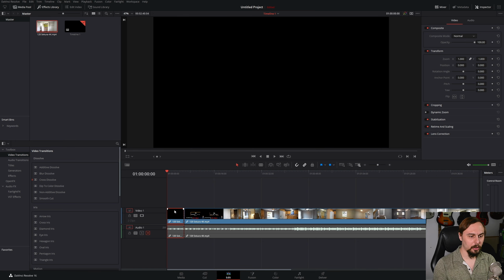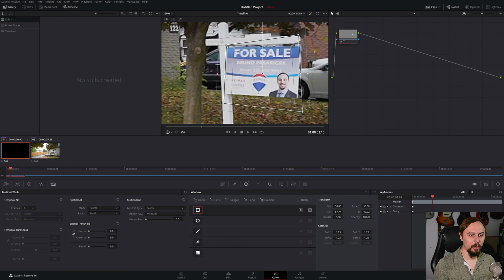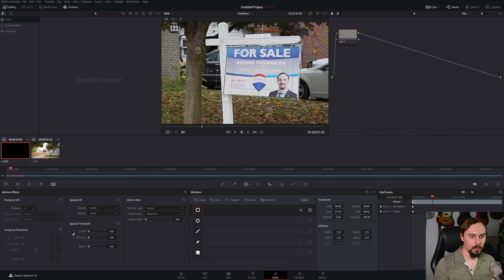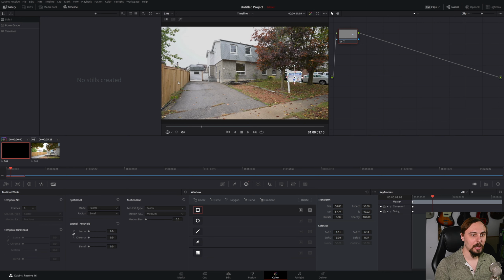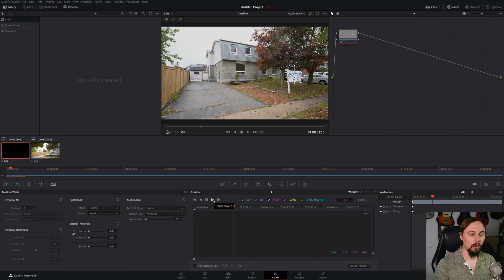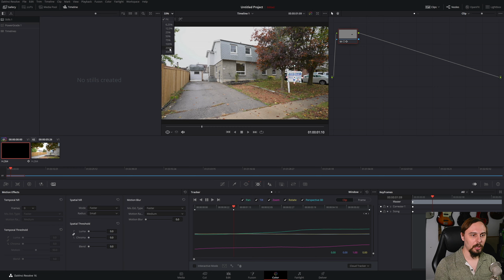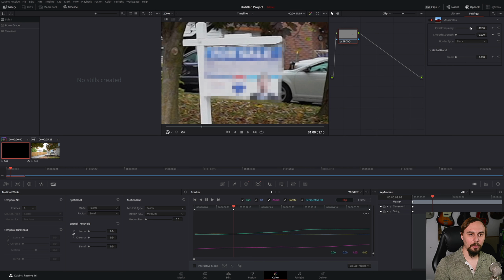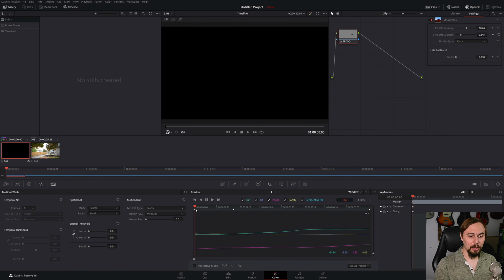HOW TO MOTION TRACK AND BLUR A FACE OR BLUR SIGNS IN DAVINCI RESOLVE | DaVinci Resolve 16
Learn how to quickly and easily use motion tracking in DaVinci Resolve 16 without Fusion. This is geared toward beginners on how to motion track an object, how to motion track a face, and how to motion track a sign within DaVinci Resolve 16. I will also show you how to use motion tracking and blur a face, how to use motion tracking and blur a sign, or how to use motion tracking and blur an object in DaVinci Resolve 16. Create simple and professional branding for your YouTube videos. This can also be applied to marketing videos for Facebook, Instagram, Twitter, or even Gaming Channels.

NOTE: I was having issues with my audio interface cutting in and out, and the gain was dropping over time so my mic volume seems very low. I'm very sorry about this and I'm looking on getting this resolved for the next video.